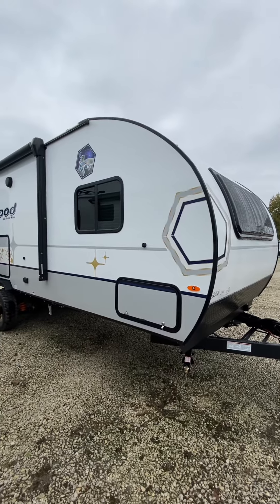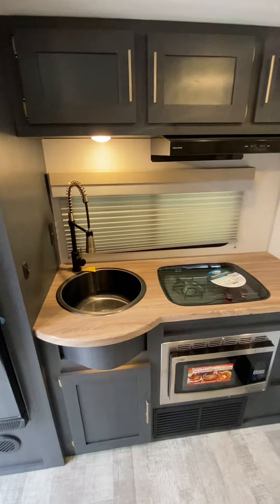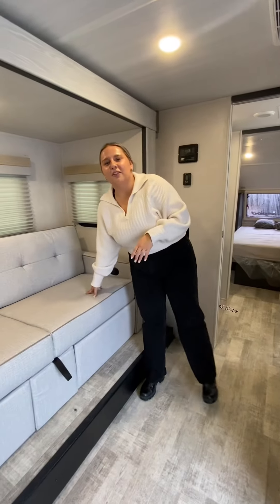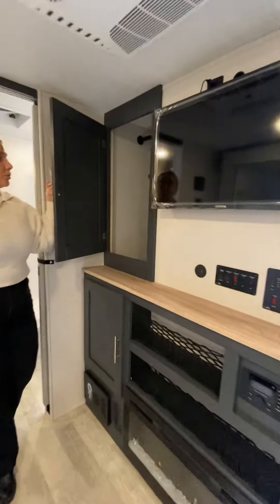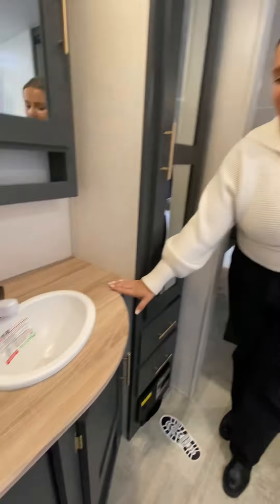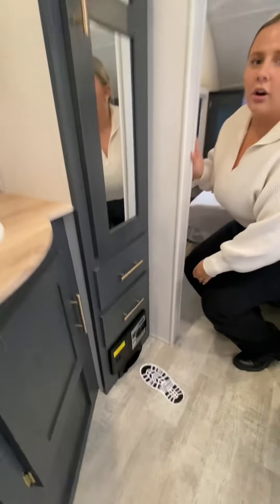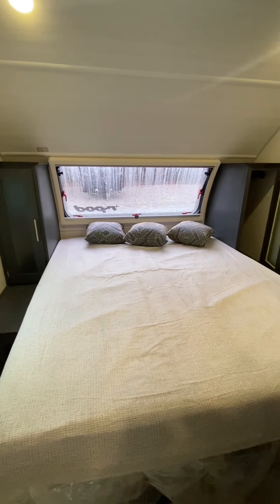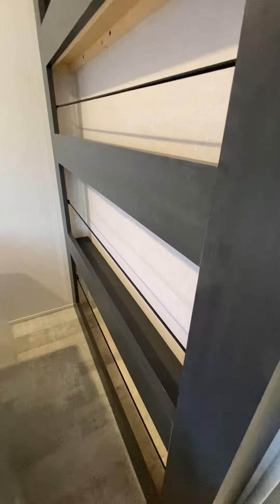PRIVATE BEDROOM😱 | R Pod 202 | Avalon RV Center